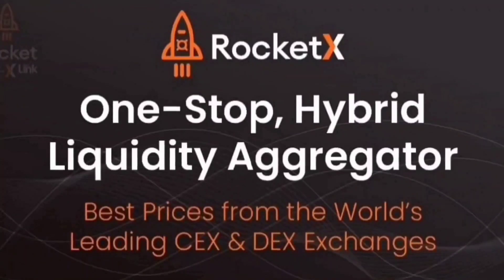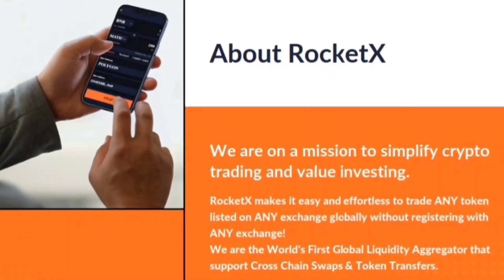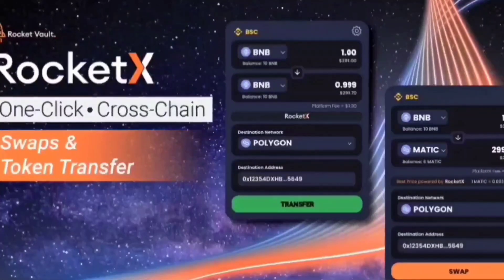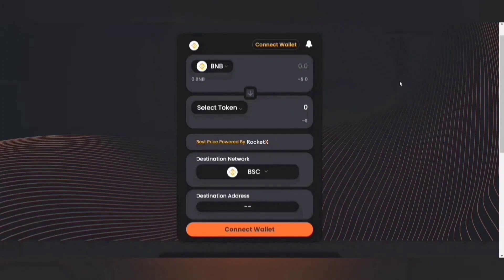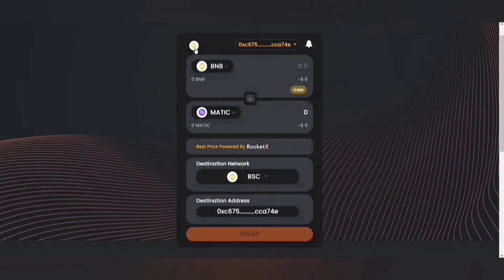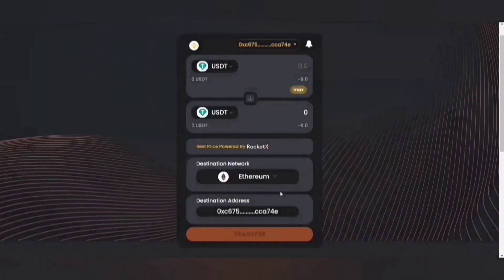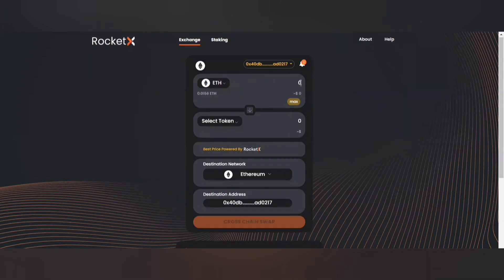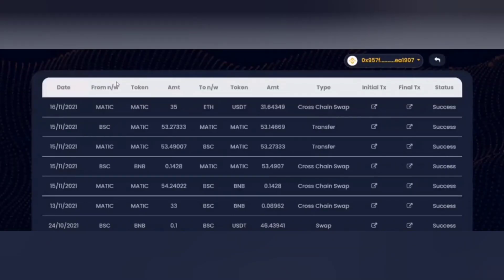How to use RocketX for Cross Chain Swaps & Bridge to get Best / Cheap Crypto Token & Low Gas Fees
1-Click cross-chain Swaps & Transfers with RocketX for the best cheap rate, minimal slippage & low gas fees!! 🚀
In this teaser video, let’s see how to do all the 3 activities of Swap, Crosschain Swap & Cross-chain Bridge in a Single-Click with RocketX (RVF)!

✅Swap BNB Token for MATIC at Best Cheap Price & Low Gas Fees:
a. Connect Wallet
b. Select Source Network as BSC BinanceSmartChain
c. Source Token as $BNB
d. Destination Token $MATIC
e. Select Destination Network as BSC
f. Click on SWAP

✅Cross-Chain Swap USDT Token for ETH at Best Cheap Price & Low Gas Fees:
a. Connect Wallet
b. Select Source Network as BSC
c. Source Token as $USDT
d. Destination Token $ETH
e. Select Destination Network as
f. Click on CROSS CHAIN SWAP

✅Cross-Chain Bridge USDT Token from BSC to Ethereum at Best Cheap Price & Low Gas Fees:
a. Connect Wallet
d. Destination Token $USDT
e. Select Destination Network as Ethereum
f. Click on CROSS CHAIN TRANSFER / BRIDGE

Timecodes:
0:00 - Intro
0:40 - USP of RocketX
2:04 - Supported networks in Beta
2:15 - RocketX Exchange Navigation
2:38 - Swap Tokens
3:19 - Cross Chain Swap
3:44 - Cross Chain Bridge
4:35 - Transaction Demo
5:36 - Transaction History